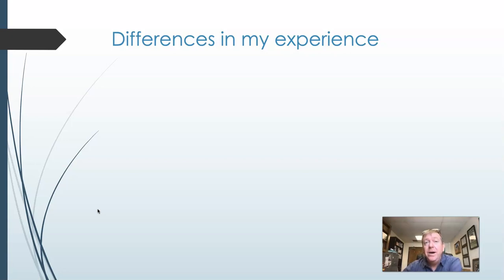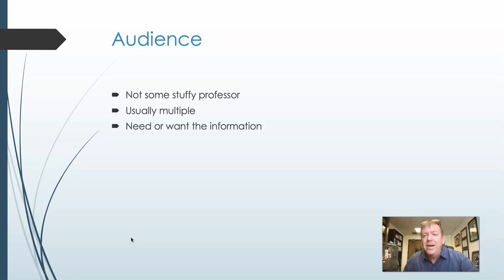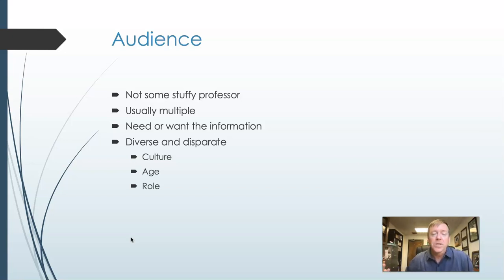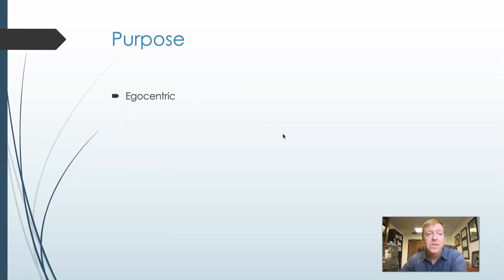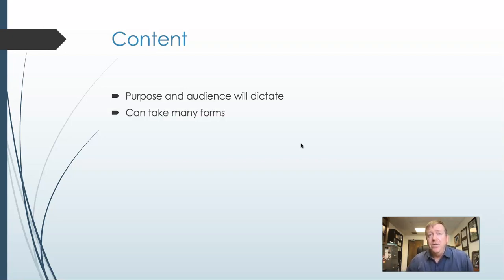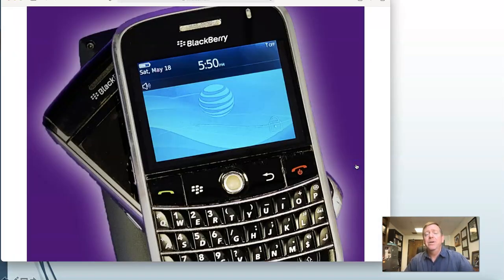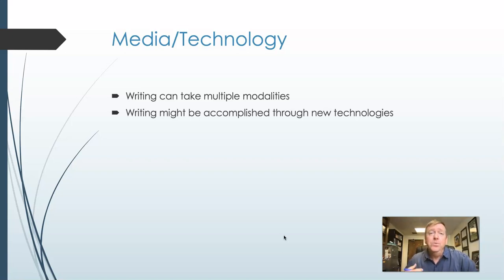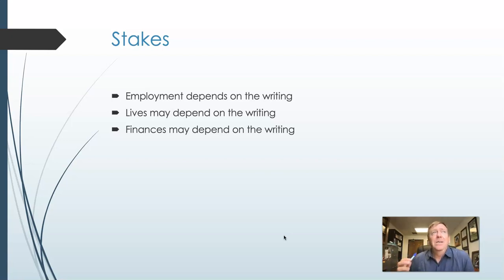Differences between workplace writing and academic writing